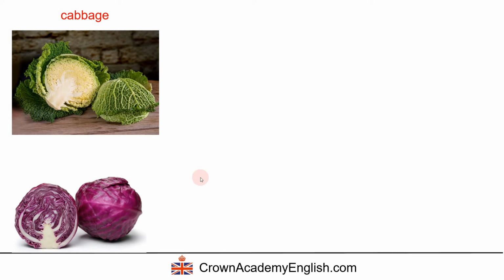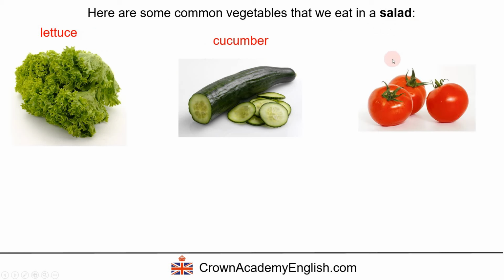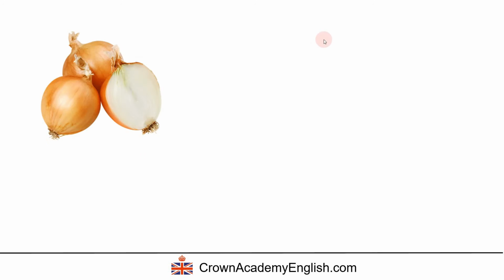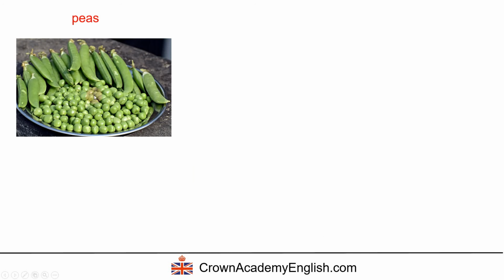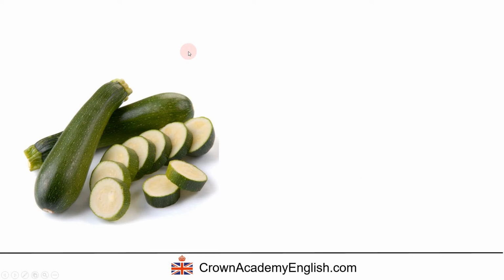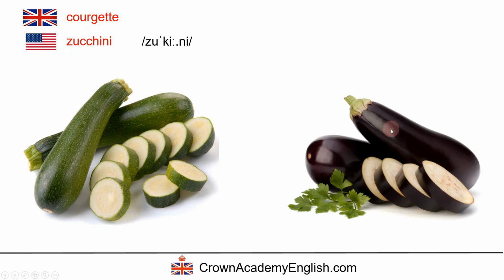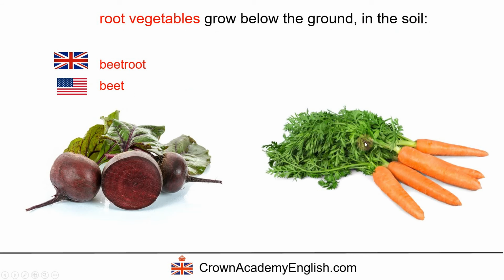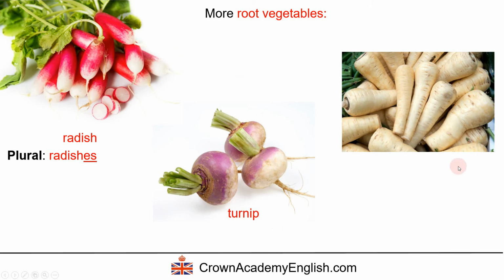Vegetables - British English and American English words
In this English vocabulary lesson, you will learn the English words of 30 vegetables. For a few of the vegetables, I will give you both the British English and American English word.

For each vegetable, I give you the British English word and I then give you the American English word (if it is different). A few of the words have an irregular plural, which I explain in the video.

Andrew,
Crown Academy of English